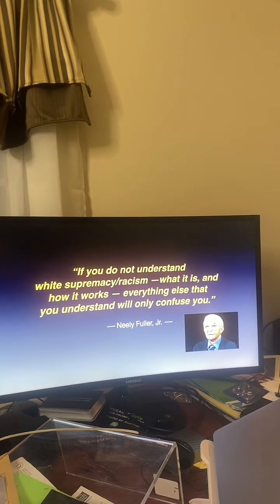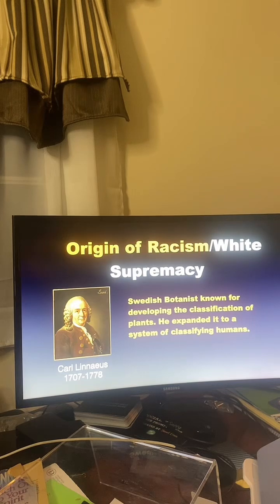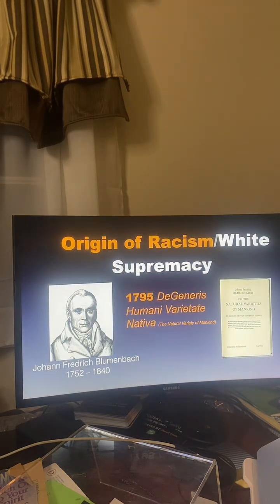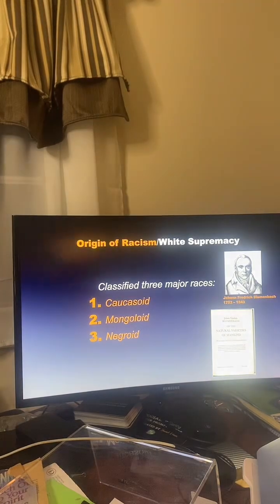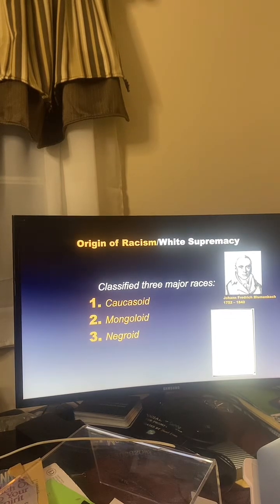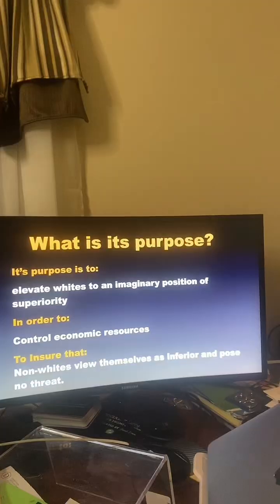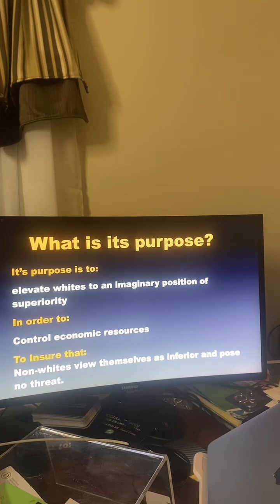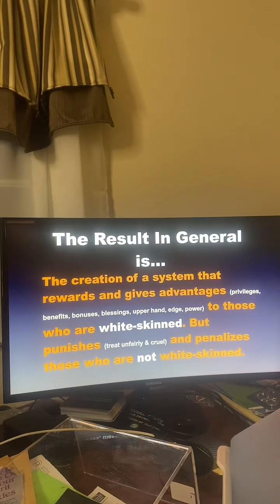Lesson 2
How is racism/white maintained? What keeps it in place?